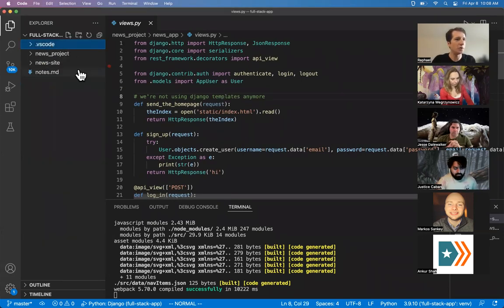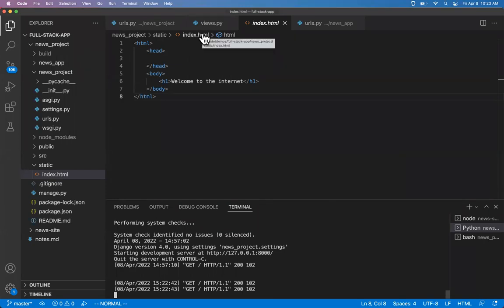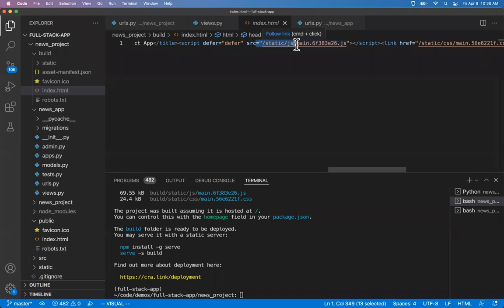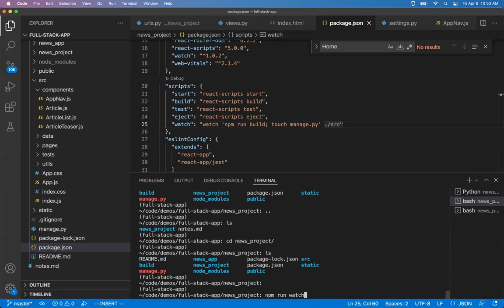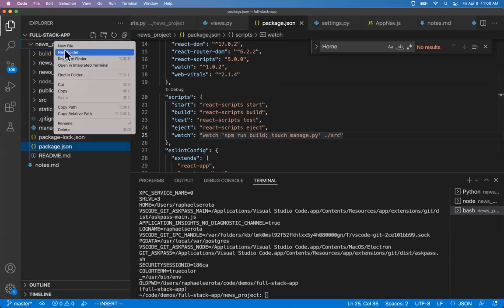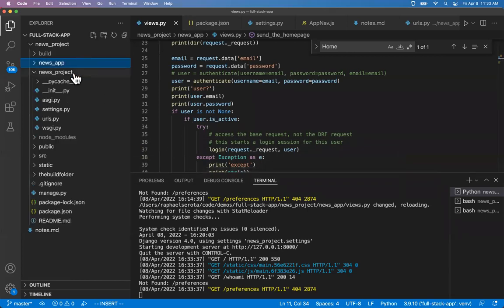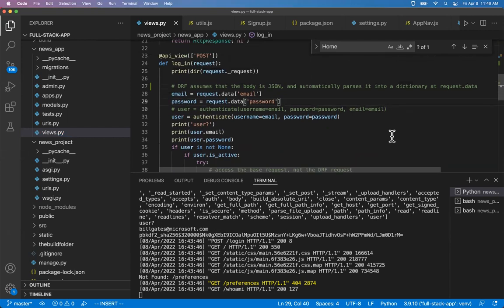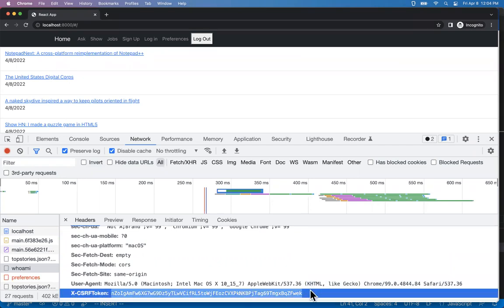W10D5 Full Stack React+Django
Full stack react and django, npm build, npm watch, CSRF tokens.